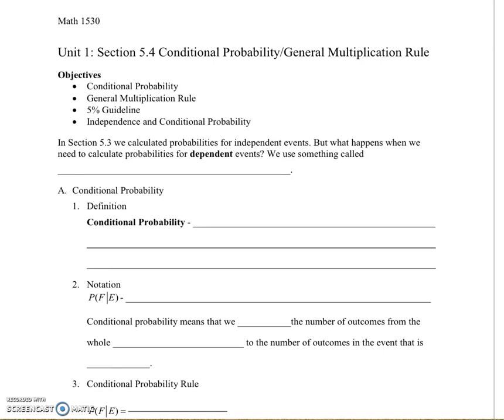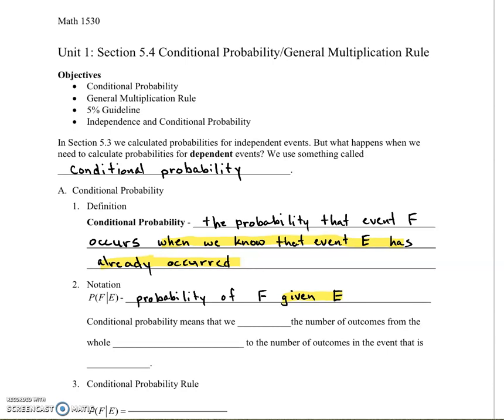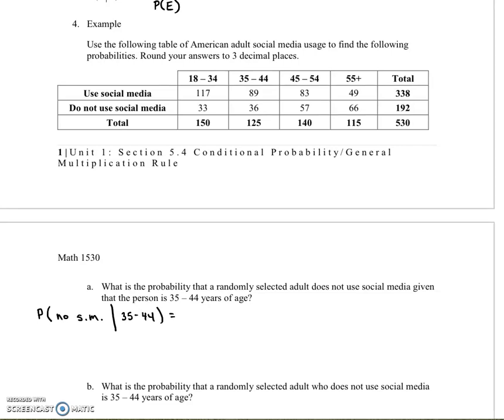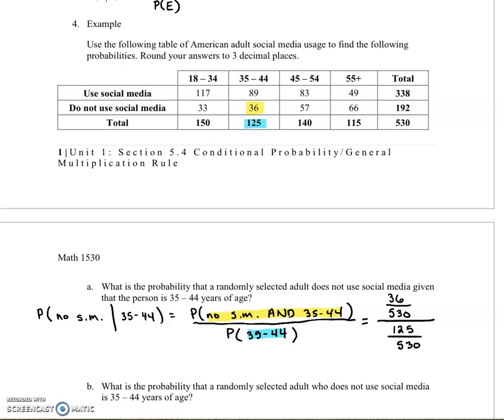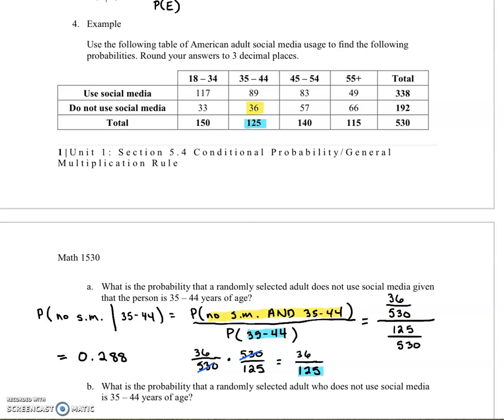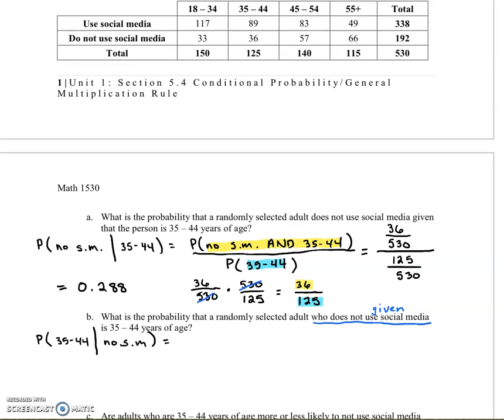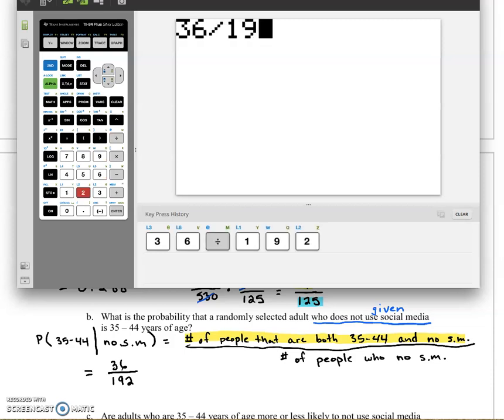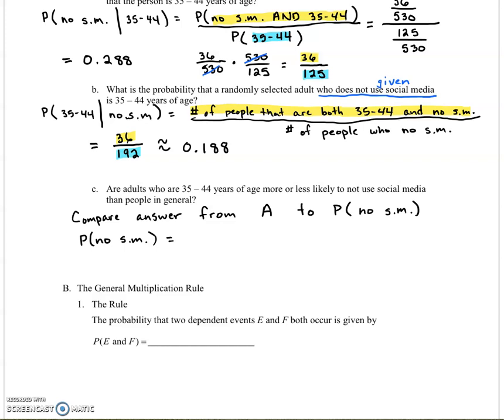Section 5.4 Part 1